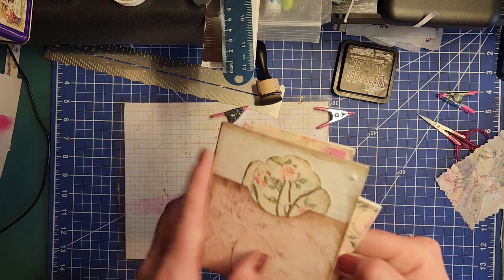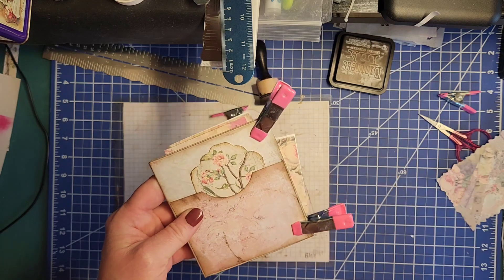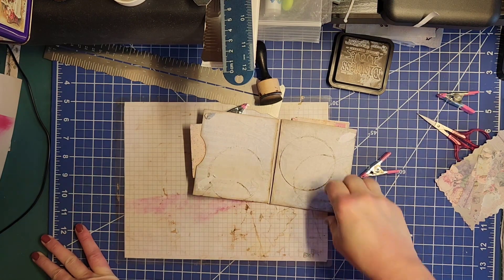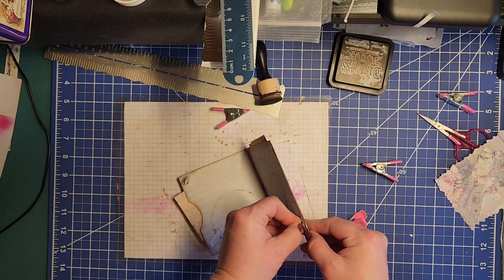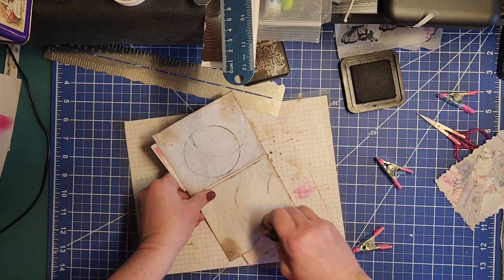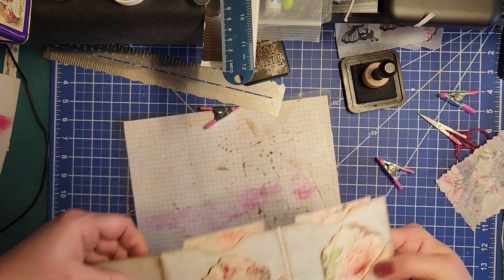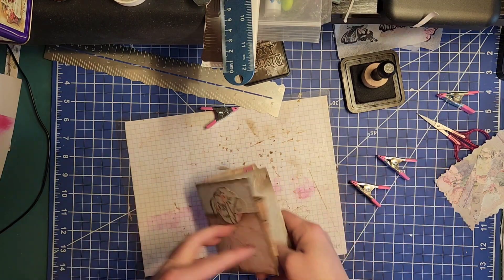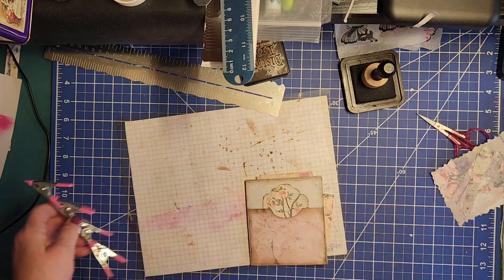FINALLY GOT THE GLUE TO STICK... FINISHED PRODUCT!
The finished product from today's video! Enjoy!